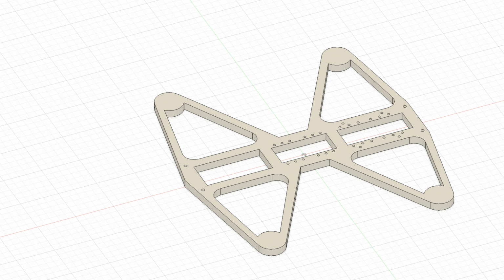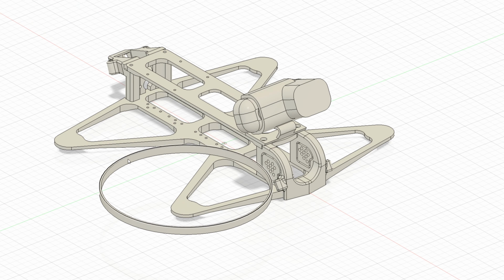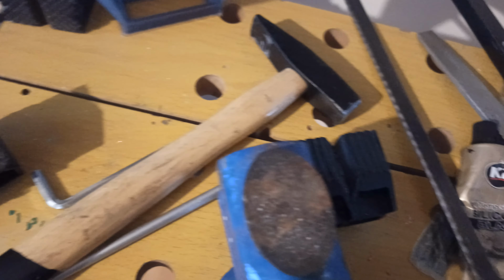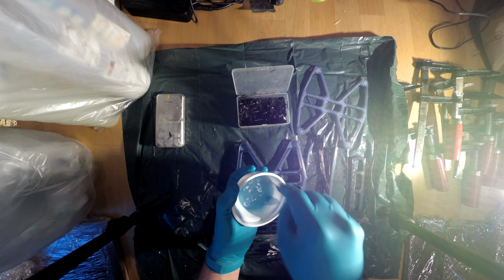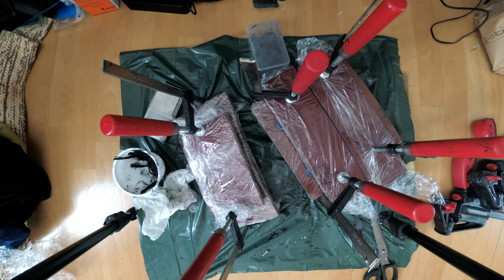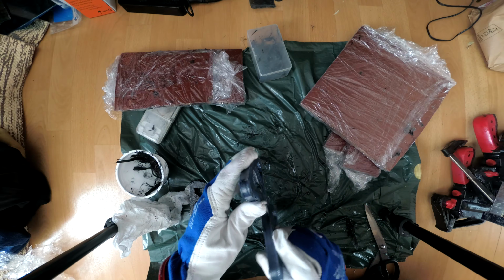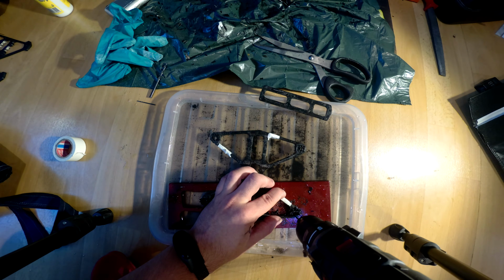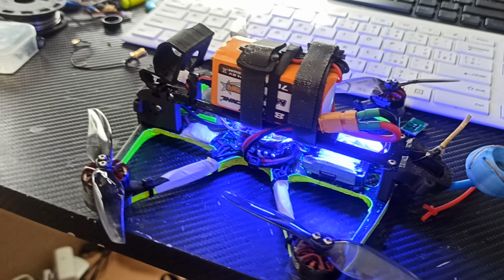Forged Carbon Quadcopter Frame | How to make | "Fragile Frames"